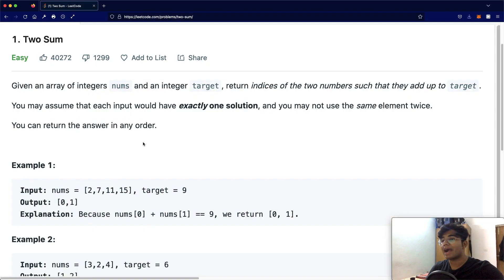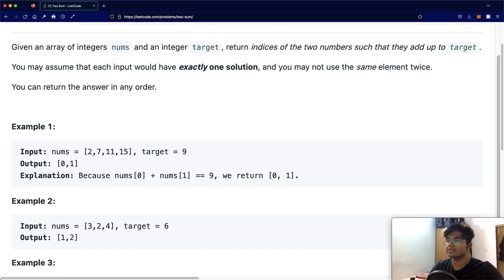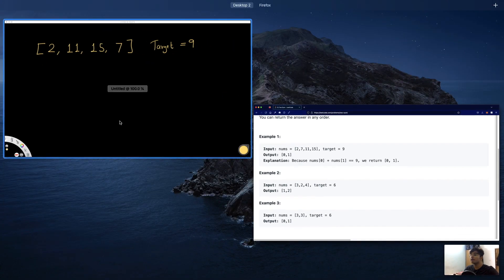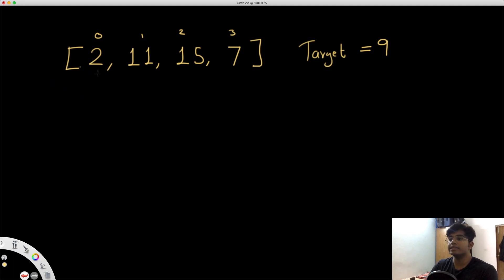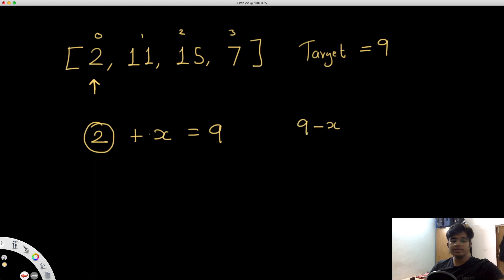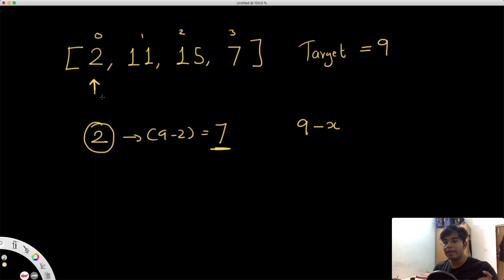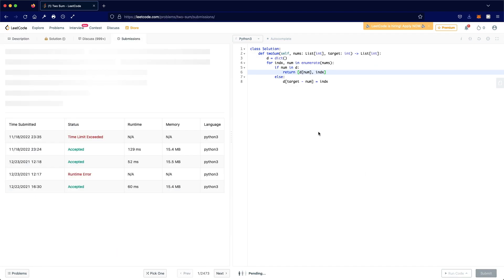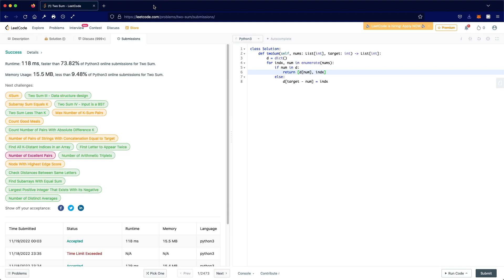Two Sum | LeetCode 1 | Theory + Python code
This video is a solution to LeetCode 1, Two Sum. I explain the question, go over the logic / theory behind solving the question and then solve it using Python.

Time stamps:
0:00  Question explained + brute force solution
1:08 Hash map solution explained
5:39 Python code